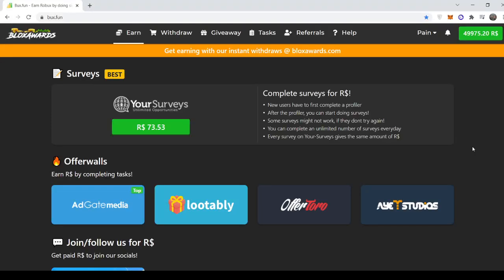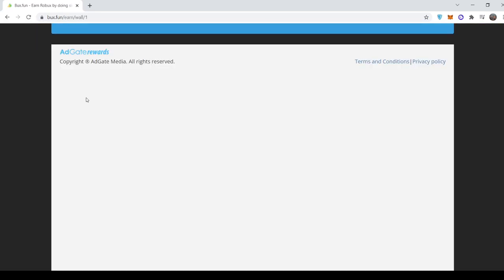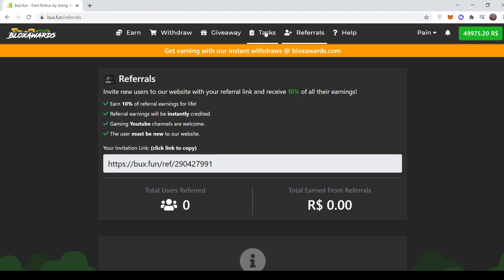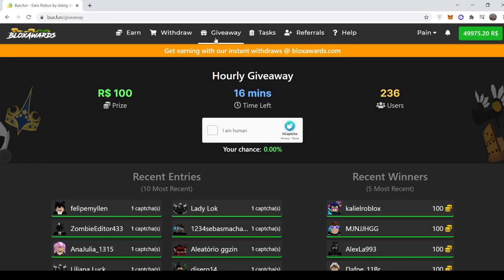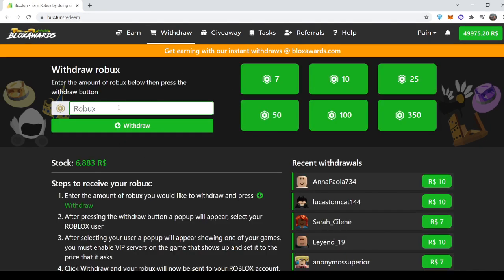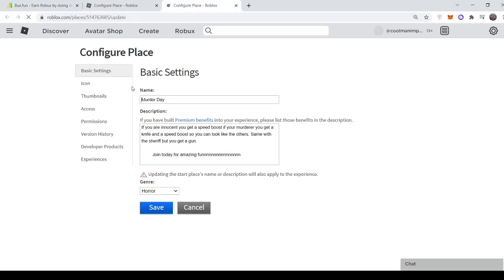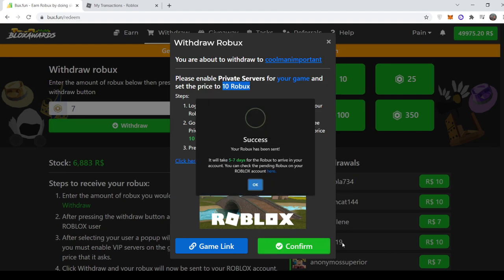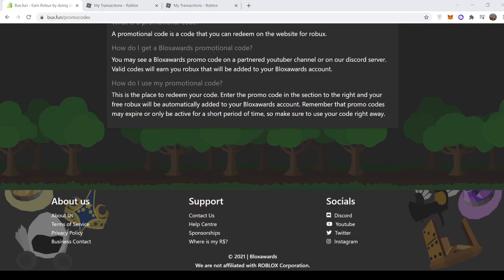🌠How to use bux.fun🌠 (Codes💳) 2021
How to earn 100 Robux everyday! | ROBLOX Tutorials!